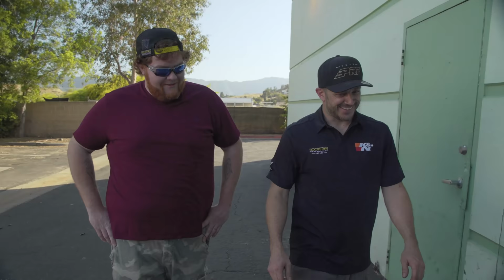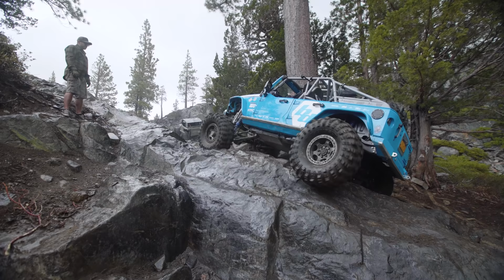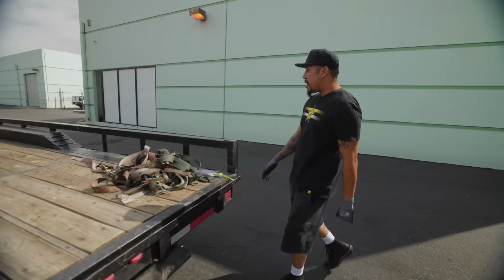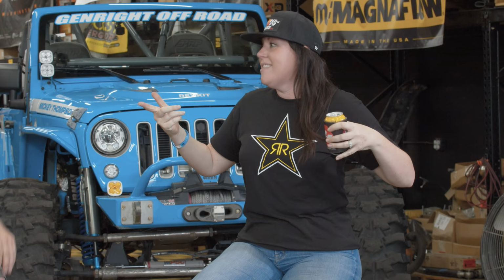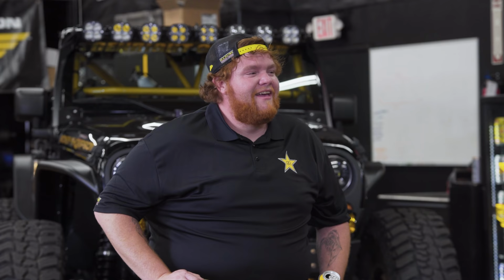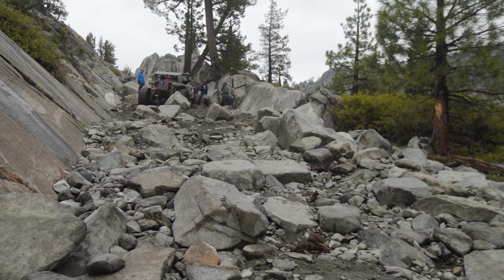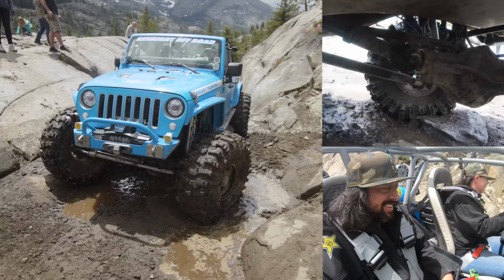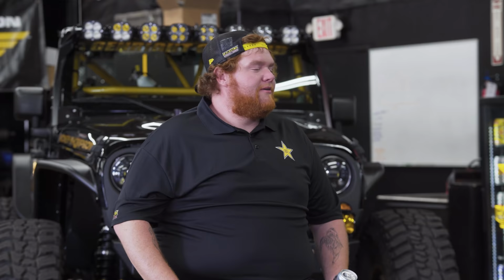Off Road Adventure in Fordyce Creek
We wasted no time in testing out latest build, the Phoenix JK, on one of the toughest off road trails California has to offer, Fordyce Creek. Upgrades made to both the Phoenix and Mischief Maker were a complete success and both rigs performed without a problem.

Gridloc and Roqtaco were a different story. Both of these suffered an axle break on the trail, keeping us from achieving a full run this time around. It was a great shake down run for the others regardless, and Steve from Powertank shows us how to wrestle a trailer through one of California's most technical trails. We can't come back to conquer this amazing trail and see what other challenges it has for us!

Yukon Gear and Axle Axle Kit for Jeep XJ/TJ/YJ Dana Front Diff 4340
Mickey Thompson 35" Baja Boss A/T
Scosche BaseClamp Round Convex Mirrors
Odyssey Battery ODP-AGM48 H6 L3
PRP Seats GT/S.E. Front Seats
Magnaflow Rock Crawler Series Performance Exhaust